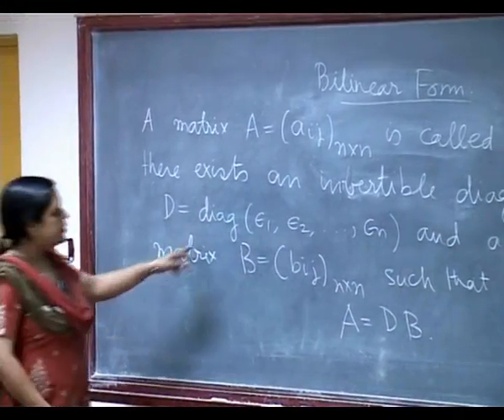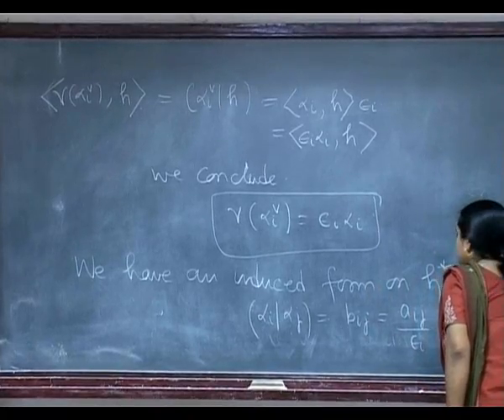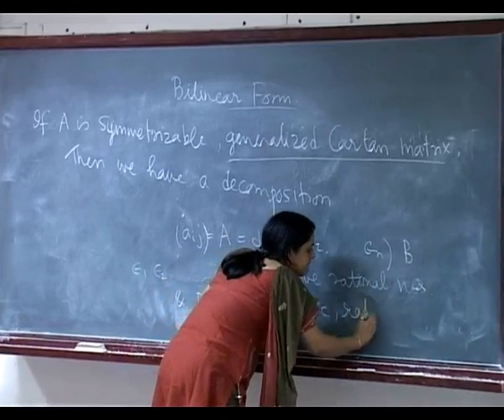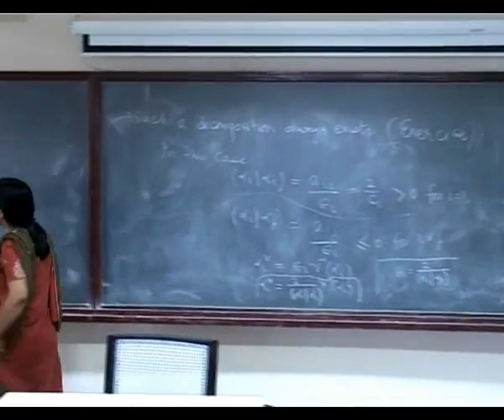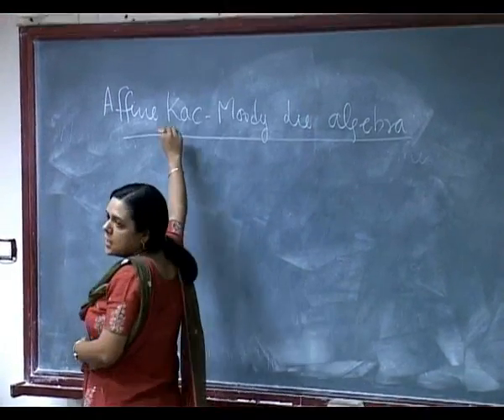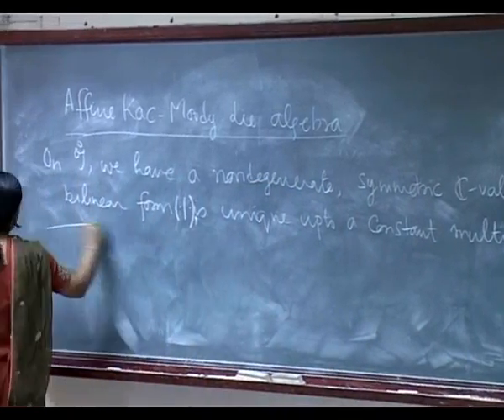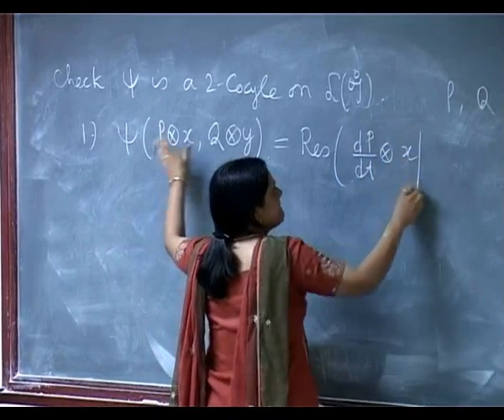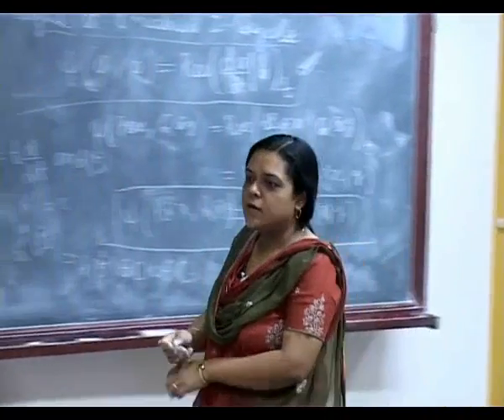20110713 ais lie alg cmi 09 PB 2